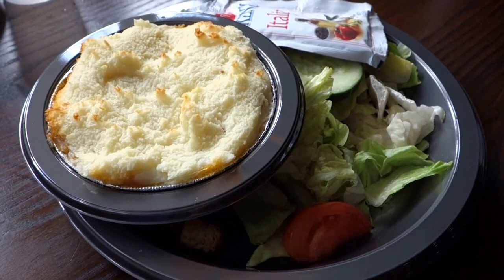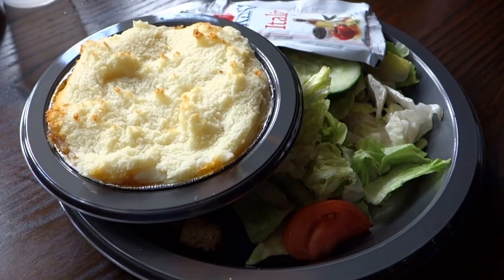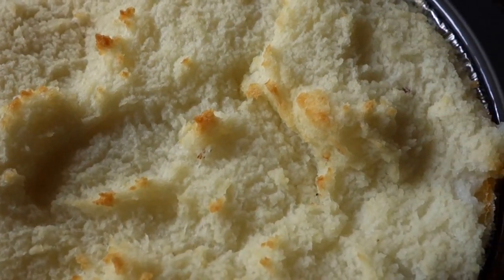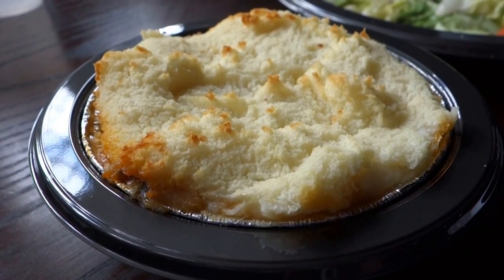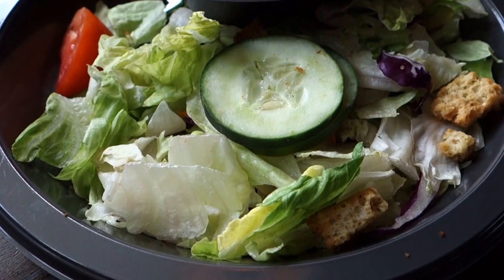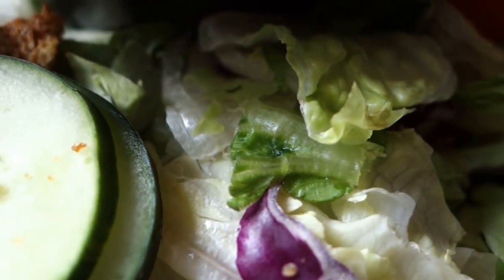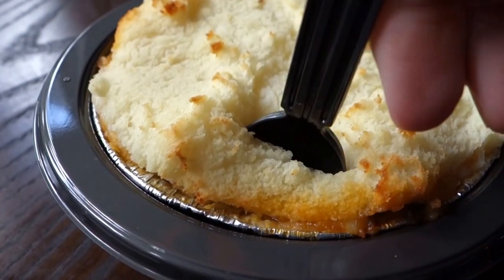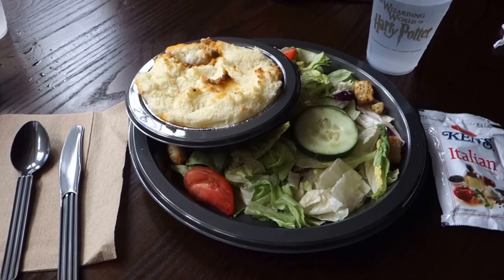Wizarding World of Harry Potter Dining - Shepherd's Pie from Three Broomsticks Review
Review of the Shepherd's Pie and Garden Salad from Three Broomsticks ($9.99) in Universal Orlando's Islands of Adventure.

For the most up-to-date Disneyland and Walt Disney World dining menus and tips on how to beat the crowds at the parks